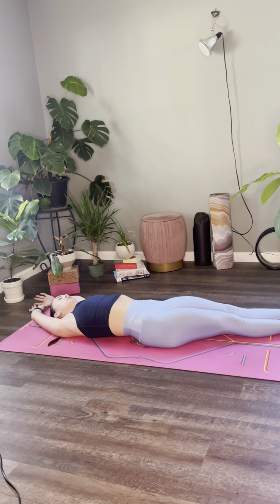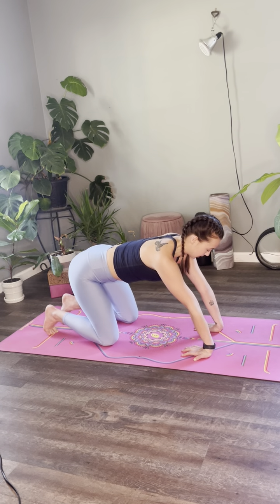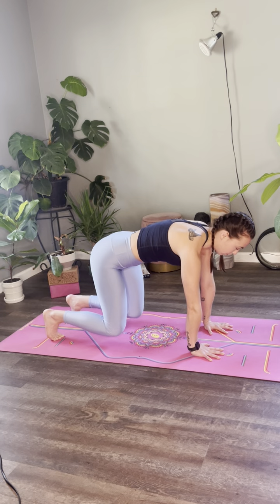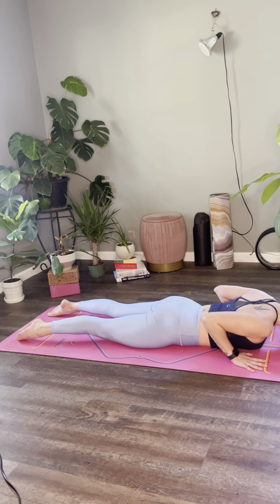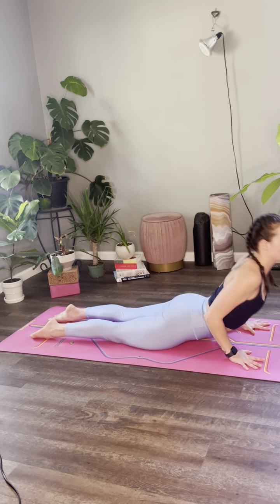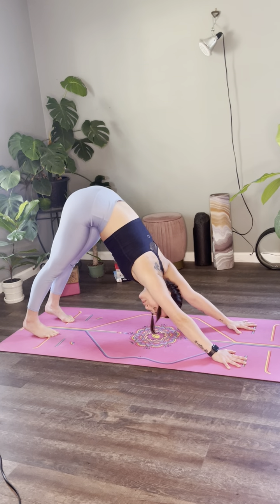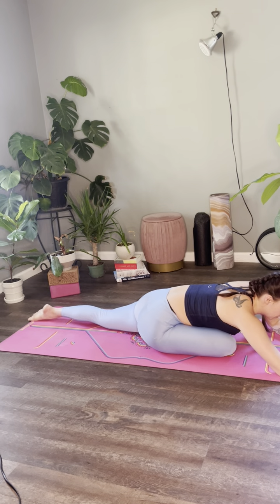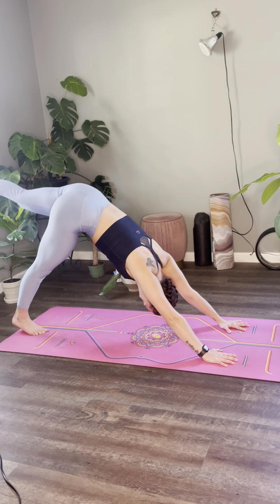20 minute yoga flow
Hi friend, I am so excited to flow with you! This is a 20 minute full body flow. This flow will feel like a mix between slow flow & vinyasa.